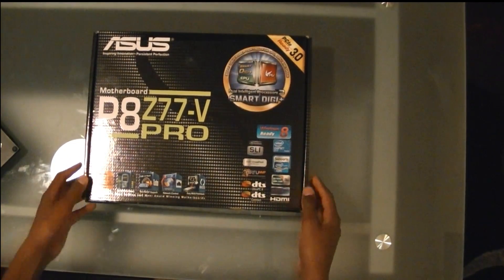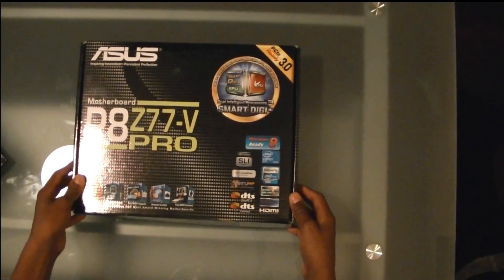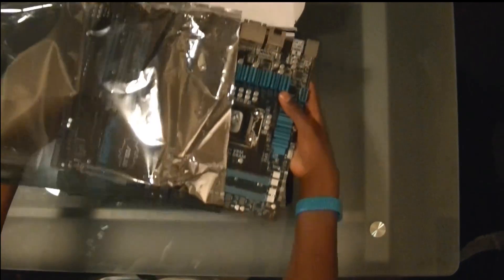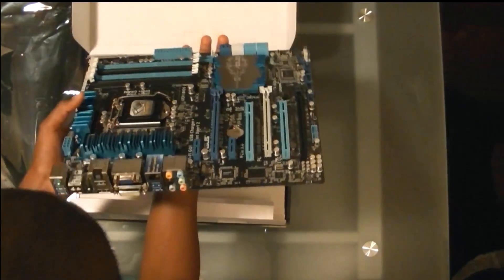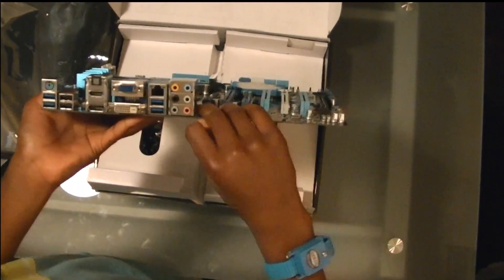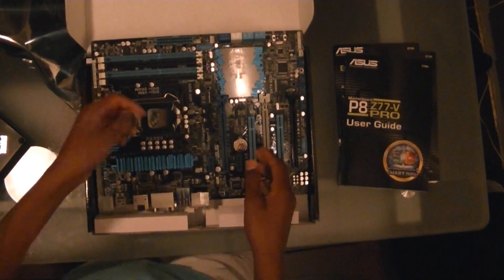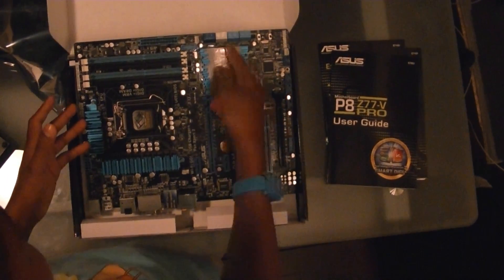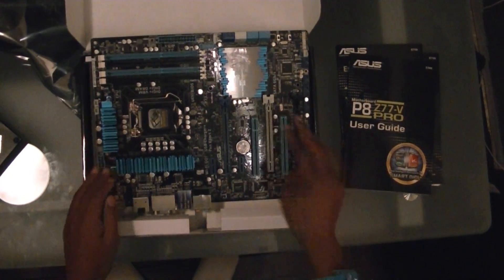Asus P8-Z77-V PRO (Motherboard unboxing and review)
This motherboard has one of the best and fastest chip-sets in the United States. Also supports Intel quad core i7 processor. Overall the best motherboard for the Gaming computer project That we are doing on the channel.

Link:

Frys.com

Asus .com